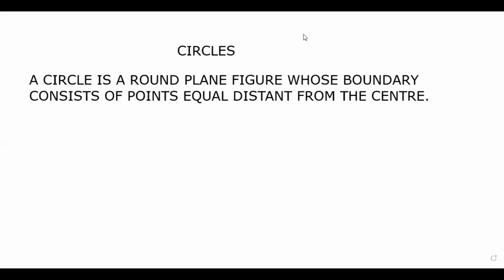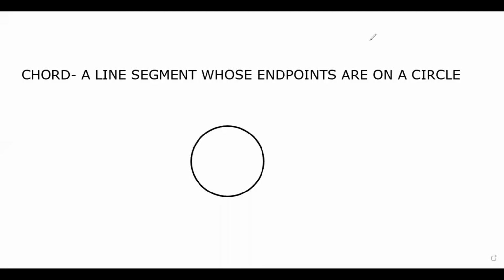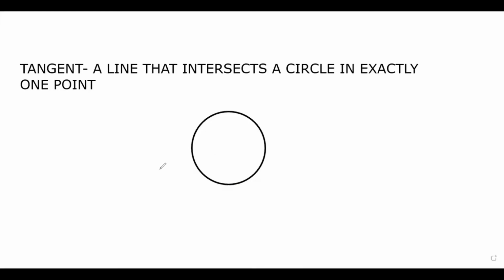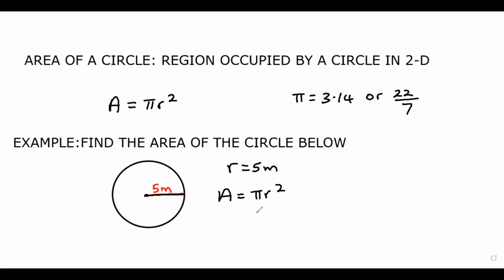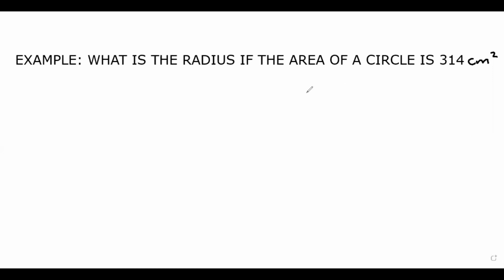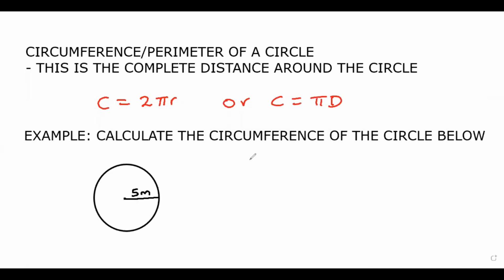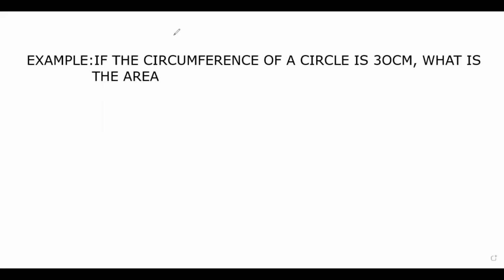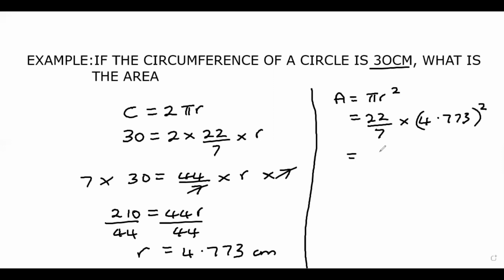CIRCLES PART 1-(PARTS OF A CIRCLE/AREA/CIRCUMFERENCE)